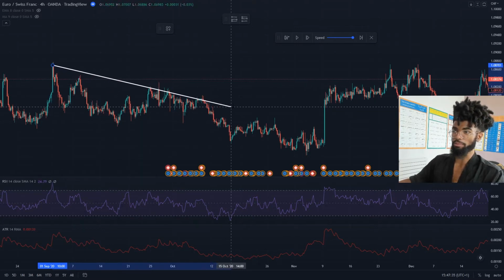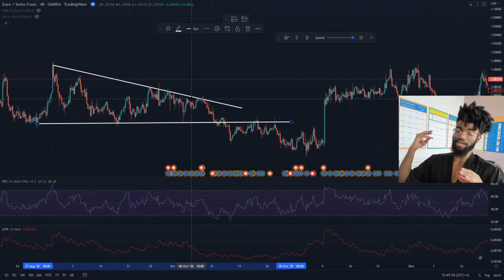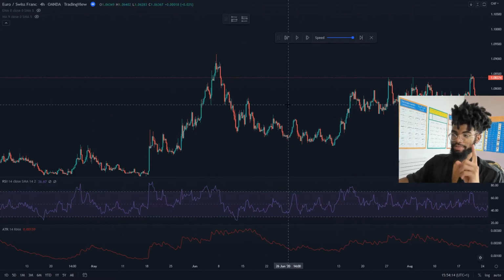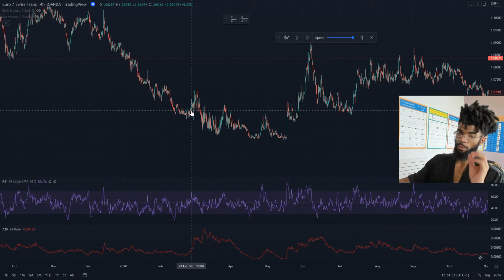SIMPLE Forex Break & Retest Strategy That Made Me $1000 THIS WEEK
Forex